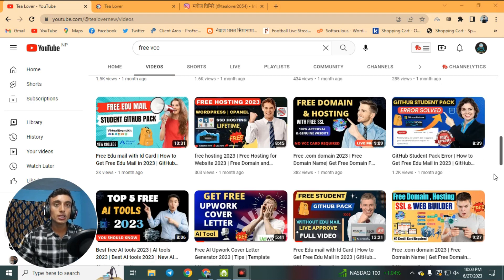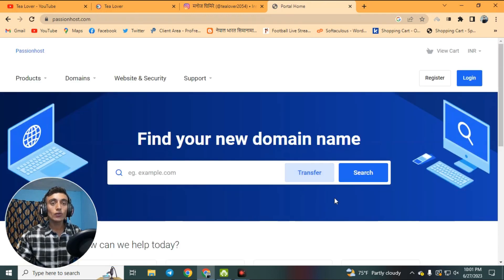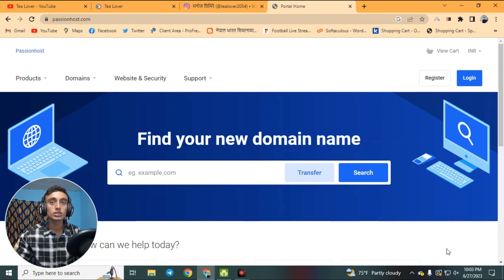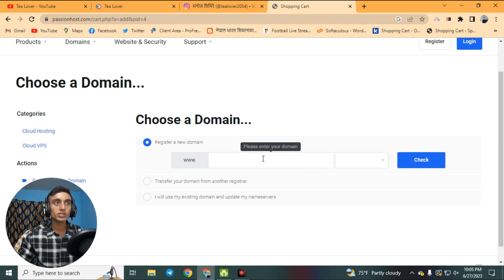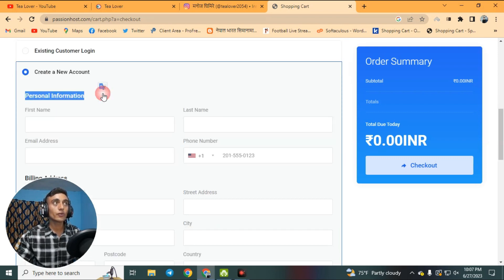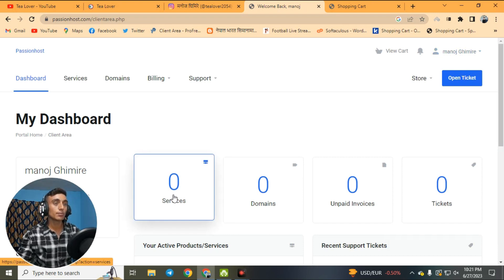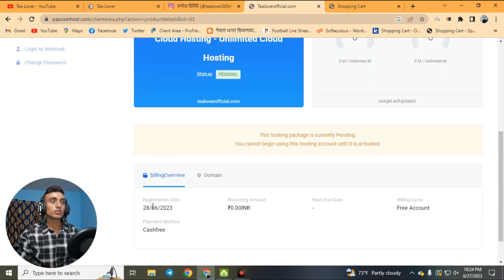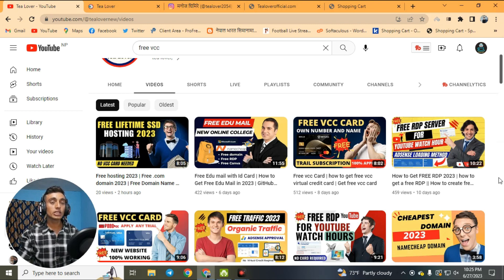Free hosting 2023 | Free .com domain 2023 | Free Domain Name | Get Free Domain For Website